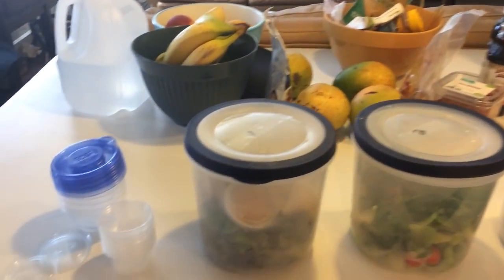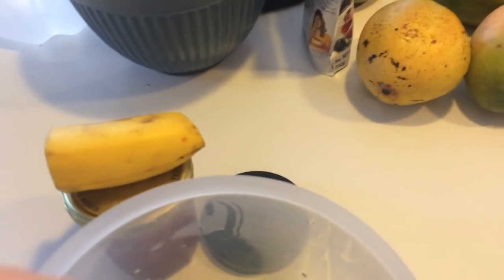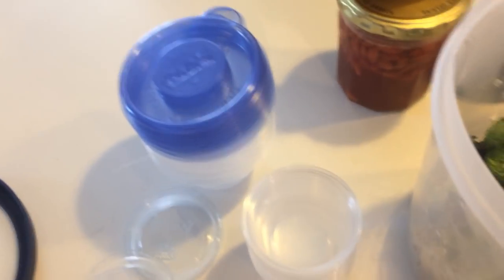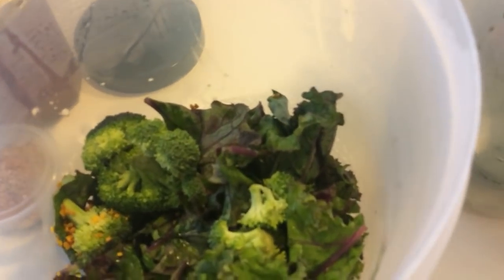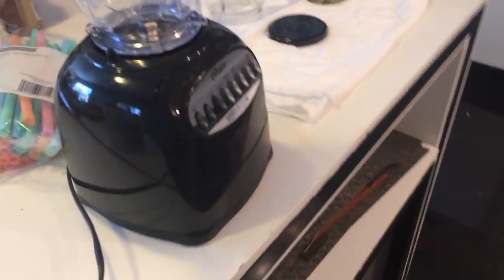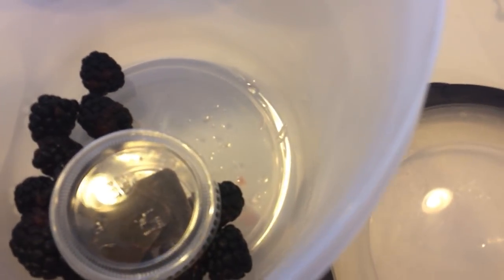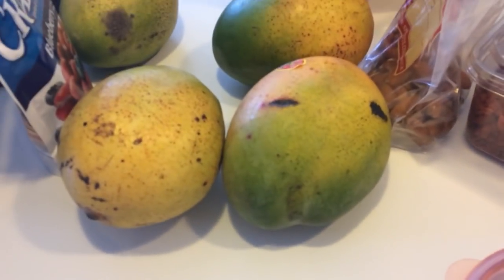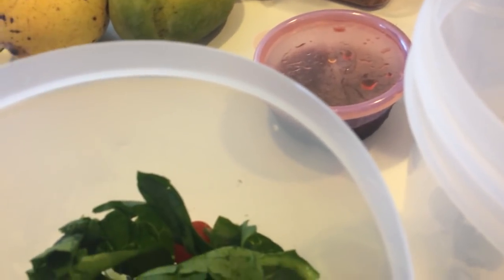A Beginner's Peek into The Outback Vision Program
Wellness takes time and commitment. Bill Campbell's story is about how this protocol restored his wife's vision. When we flood our body with nature's own magic elixirs, we can regain our health and happiness. I offer this video to save you time and money on your way back to being a healthier more vibrant YOU.